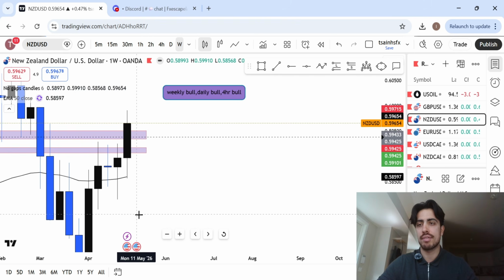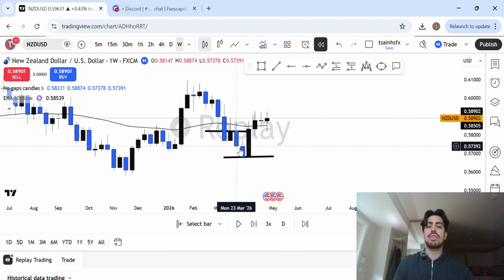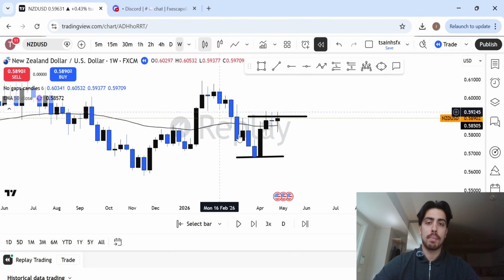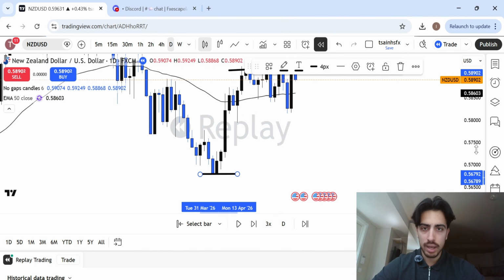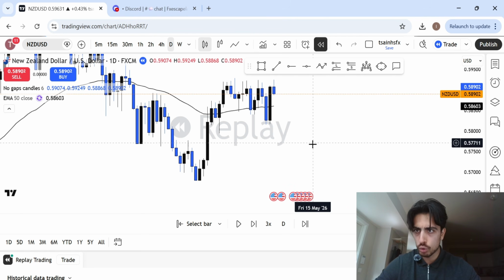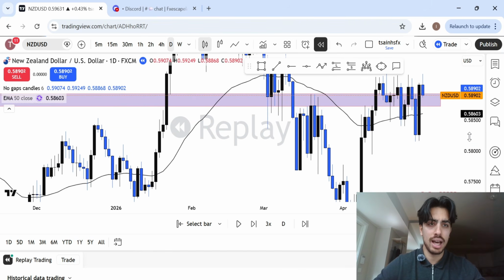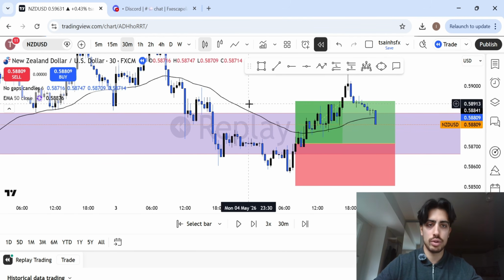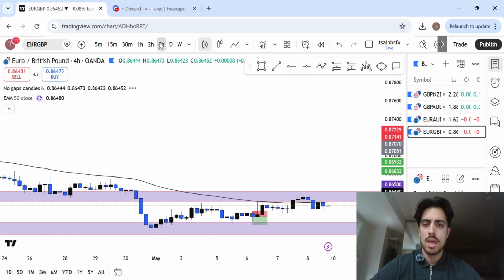This video only ,can turn you into a profitable trader in 2026!!!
Join my FREE communities where I share everything completely free:
✅ Market breakdowns
✅ Trade ideas
✅ Before & after trade updates
✅ Live analysis
✅ Educational content

If you want to follow the journey and improve your trading alongside the community, make sure to join below 👇